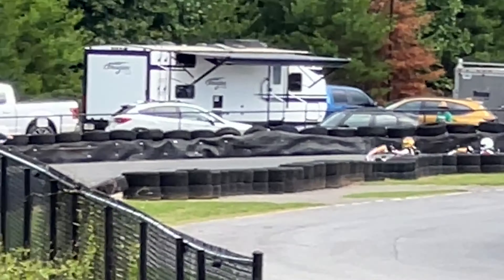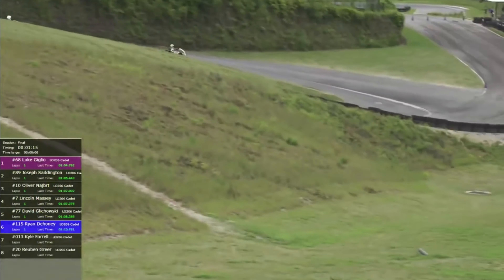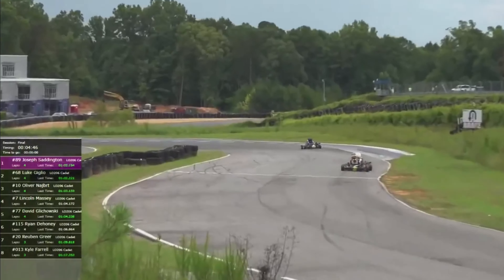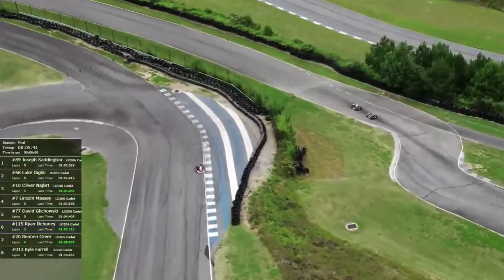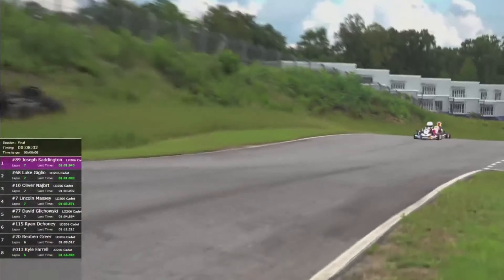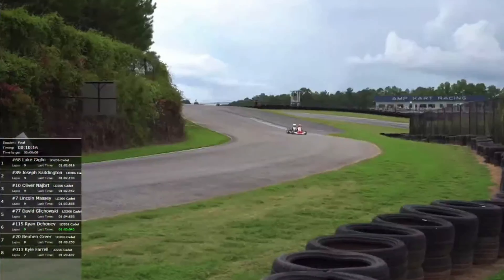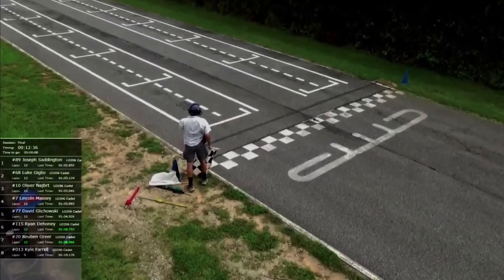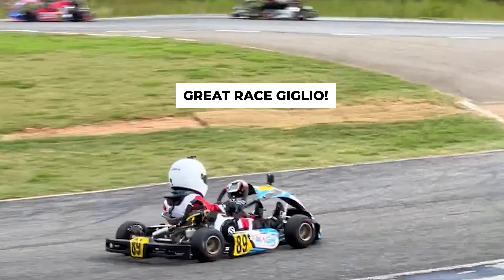P1 Finish at the Final Turn of AMP Round 6 - LO206 Cadet - 2022.08.27 - Joseph Saddington GoKart!